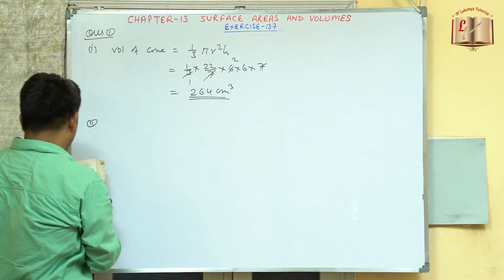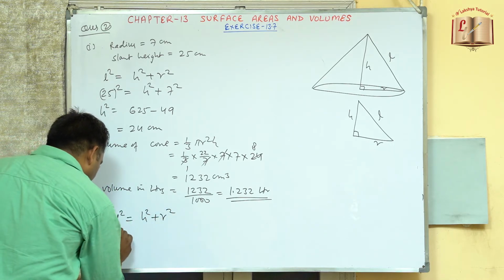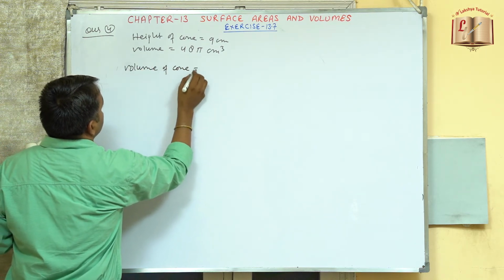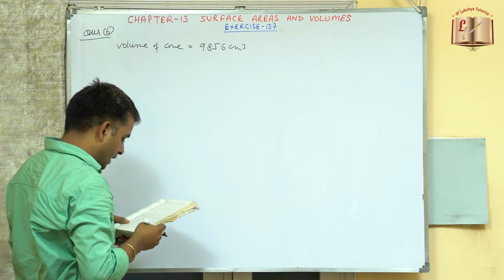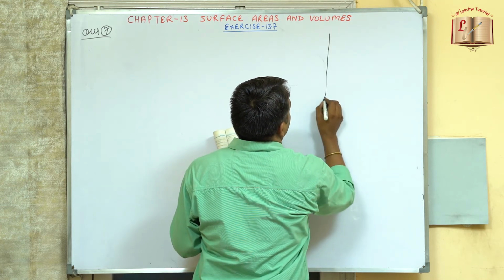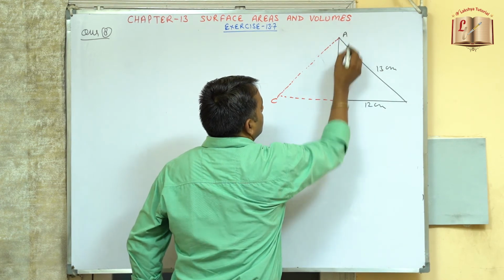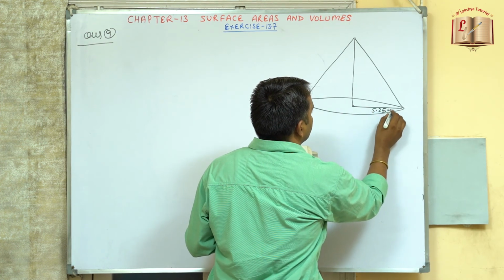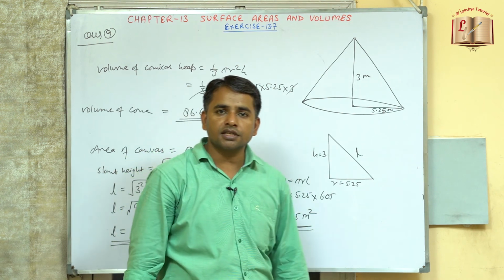NCERT Maths Class 9 Chapter 13 Exercise 13.7 SURFACE AREAS AND VOLUMES